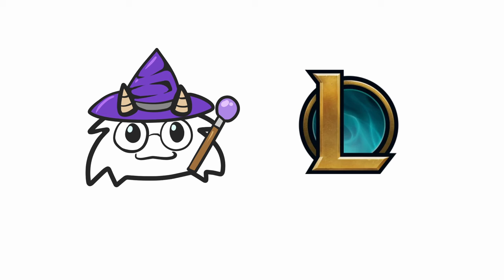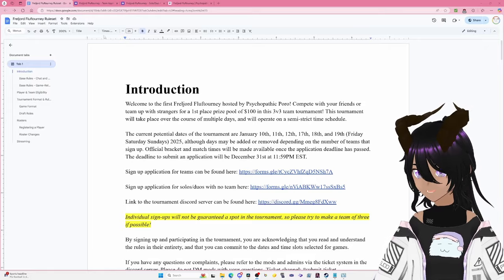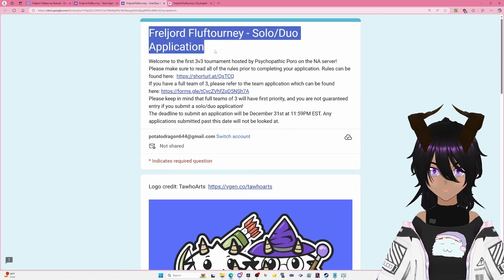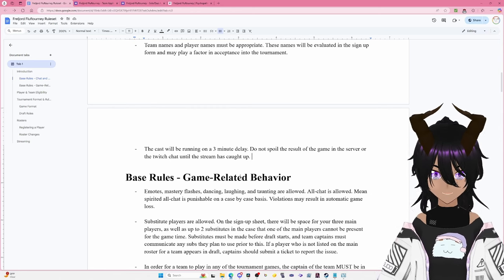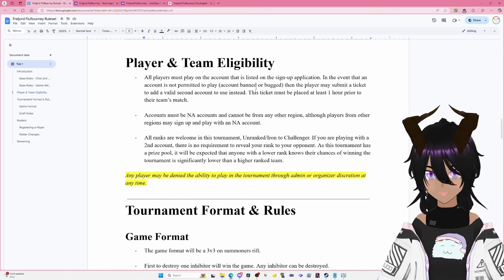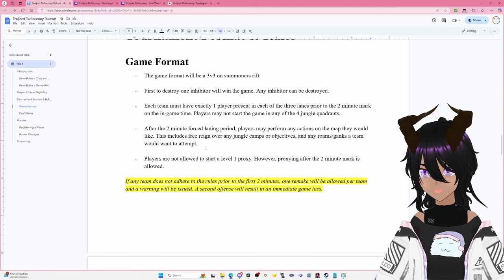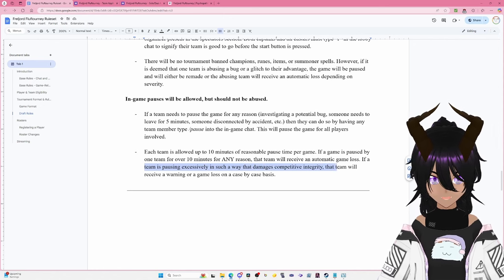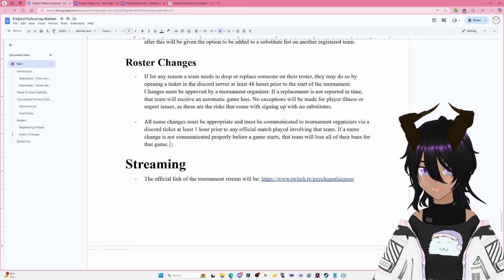I'M HOSTING A LEAGUE OF LEGENDS TOURNAMENT!!!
Starting on January 10th, I'm hosting a 3v3 summoner's rift tournament that is free to enter and has a $100 prize to the winning team!

Deadline to sign up: December 31st 11:50PM EST

In Circles - Tennyson